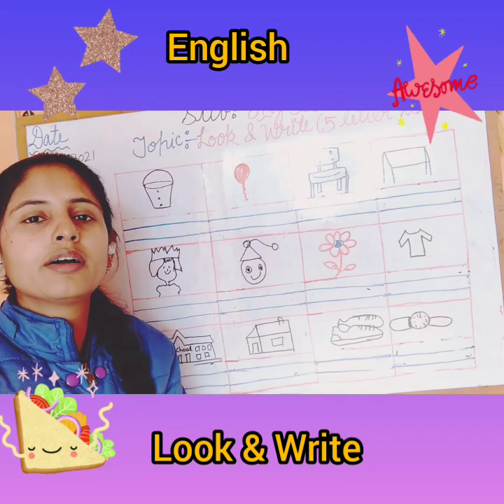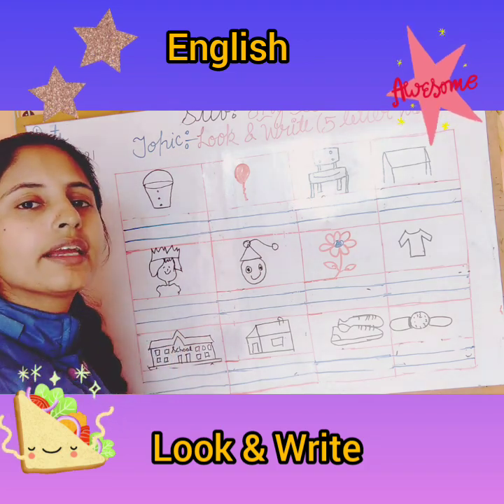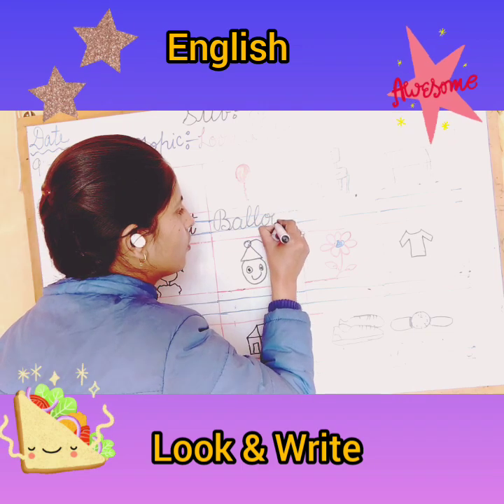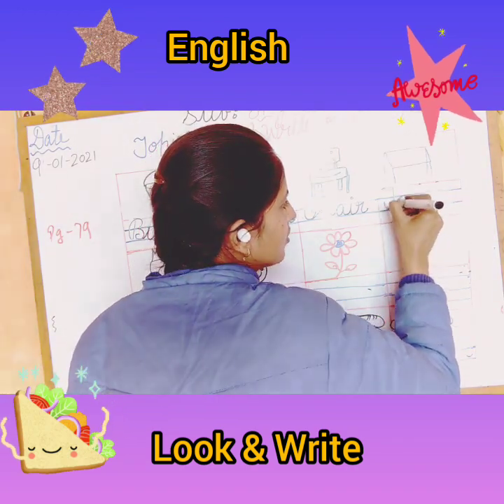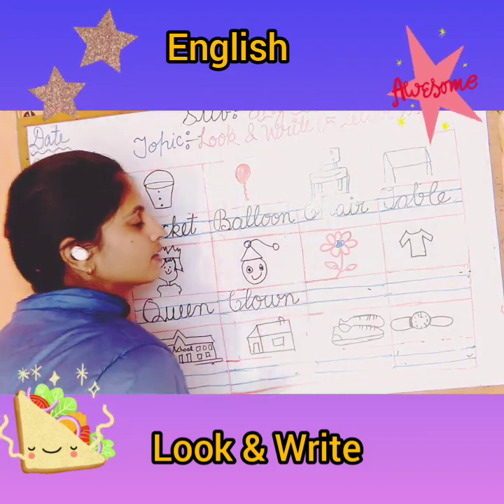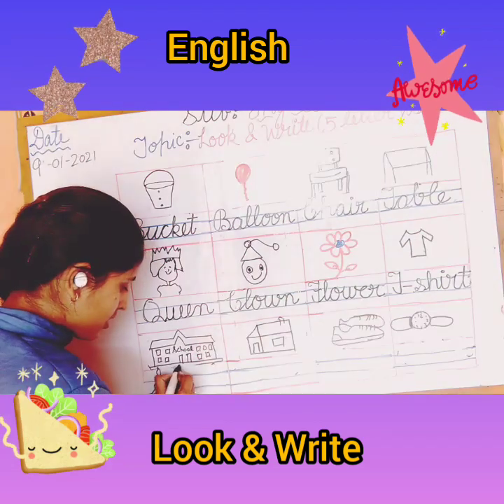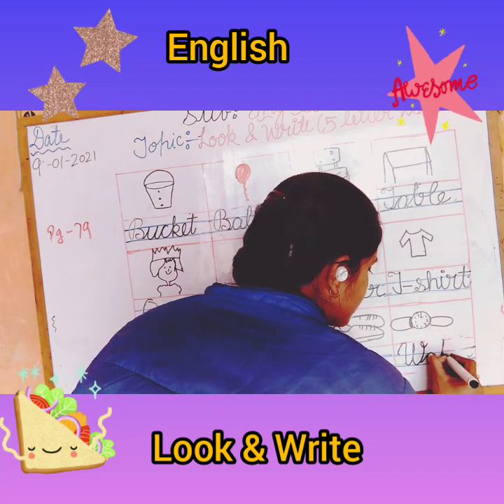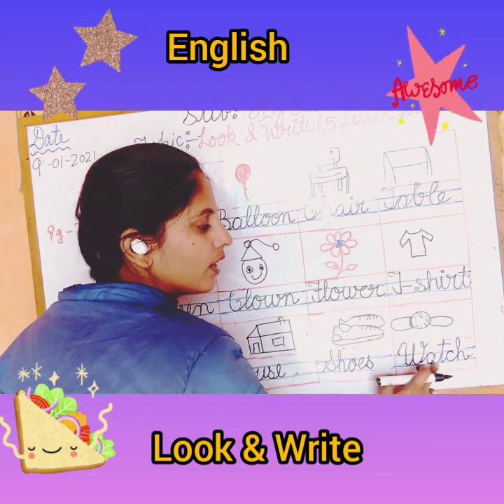look and write (pg.79, 80)